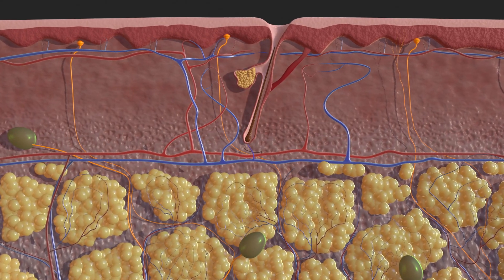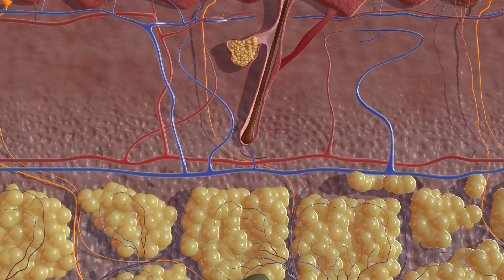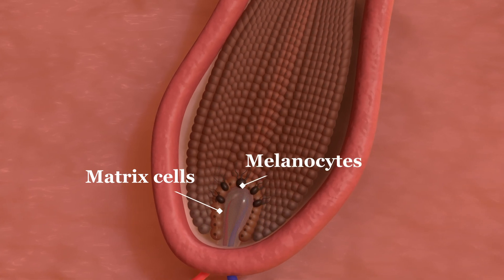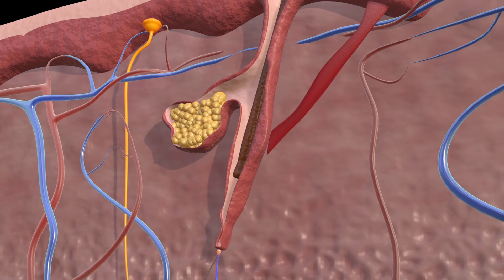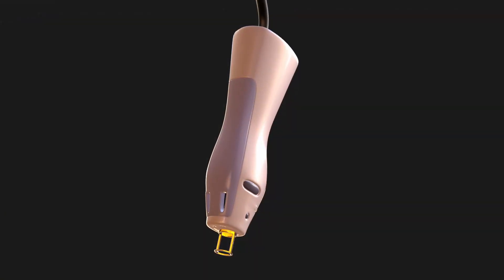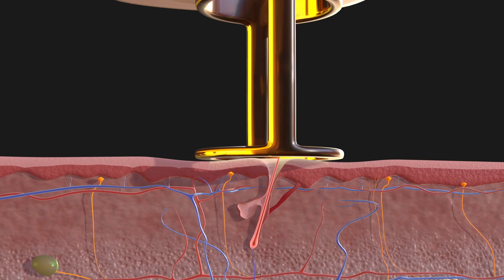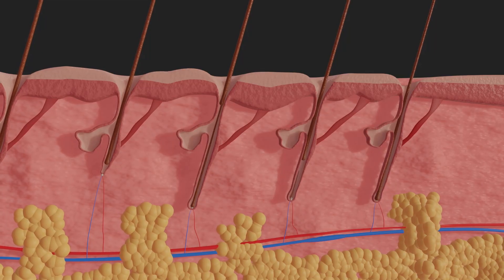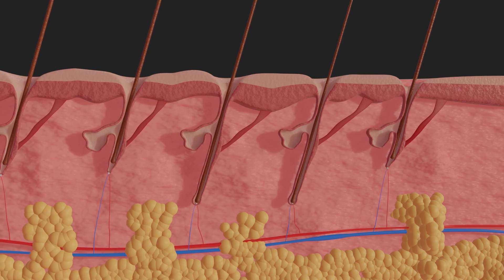How the laser damages the hair root | 3D Animation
Laser hair removal is a popular method for achieving smooth, hair-free skin. It works by targeting hair follicles with concentrated light, inhibiting future growth. The treatment is effective, especially for dark hair and light skin, and offers long-lasting results with minimal discomfort.